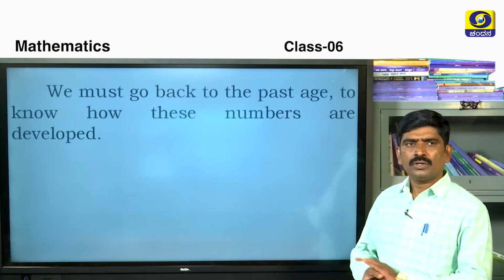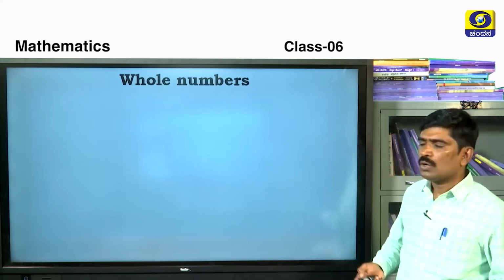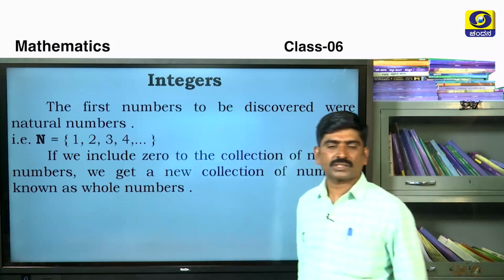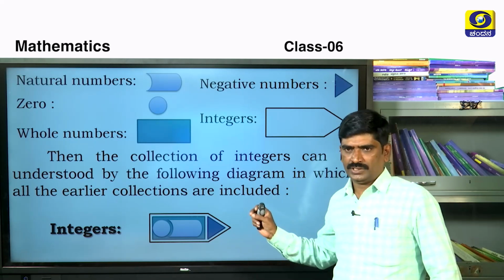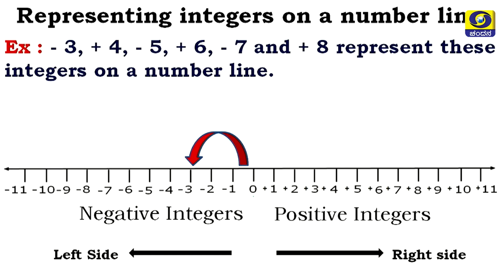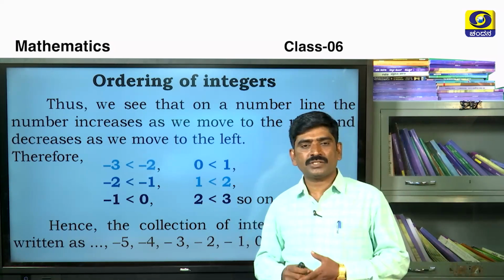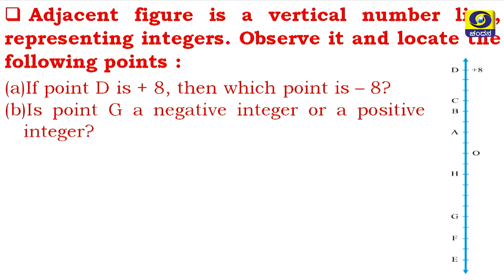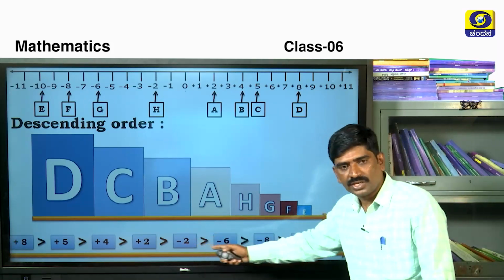Samveda 2021-22 | Day-116 | 6thClass | Mathematics | EnglishMedium | 3:00PM | 28-10-2021 |DDChandana